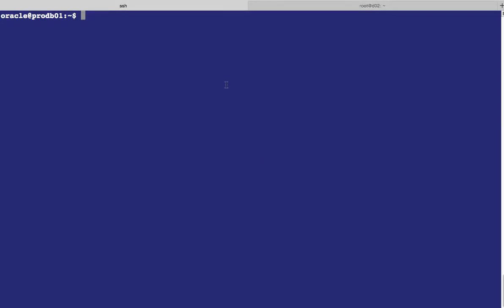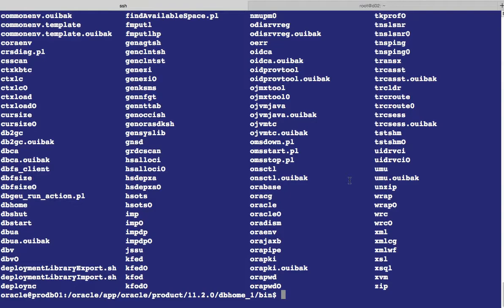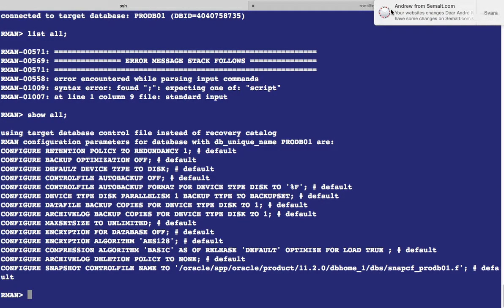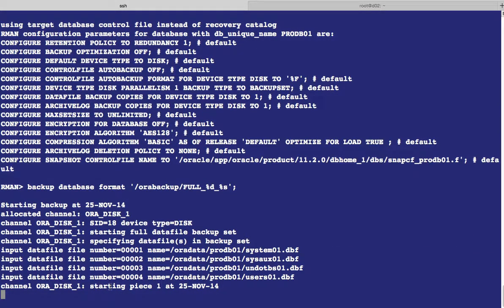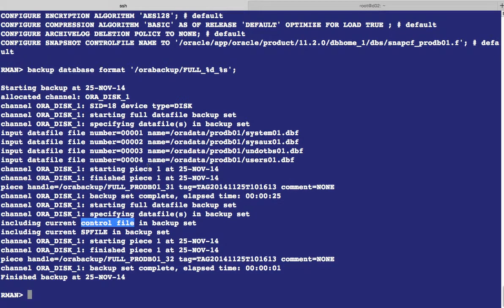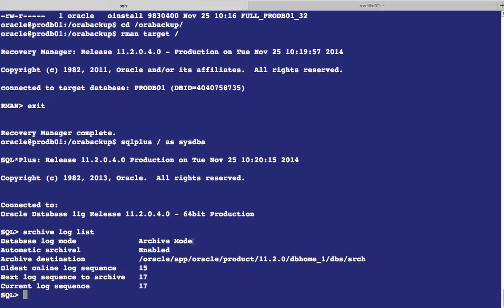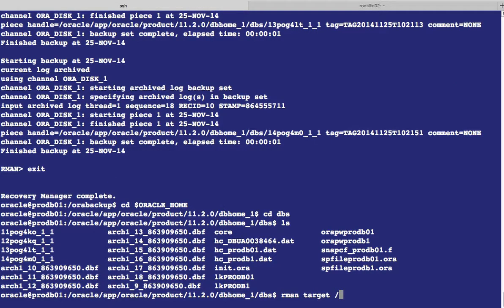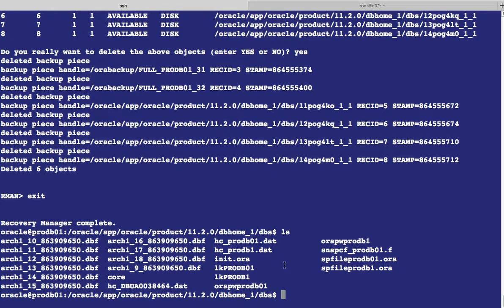Oracle Basic RMAN Backup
This is a short tutorial on how you can use RMAN to make a simple database backup. This is a very basic tutorial keep checking the channel on more advanced senarios